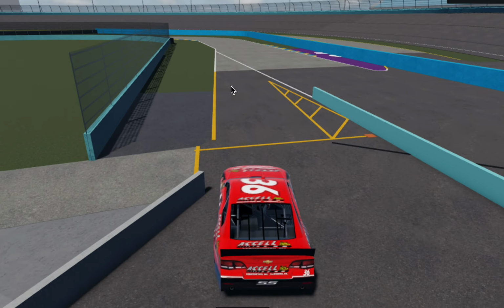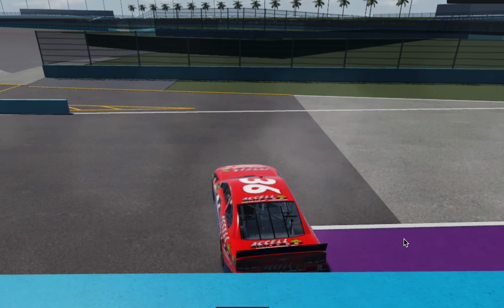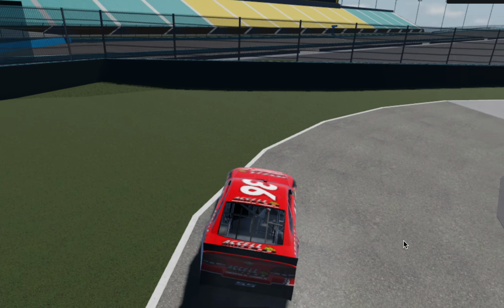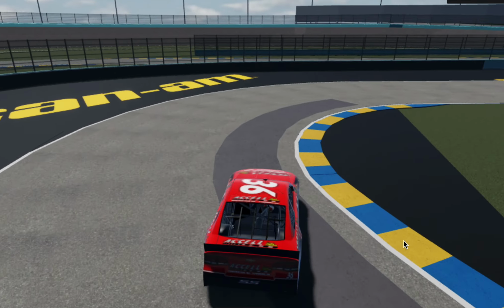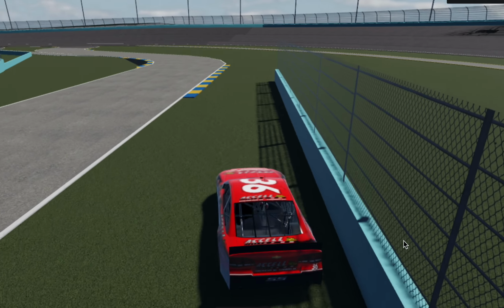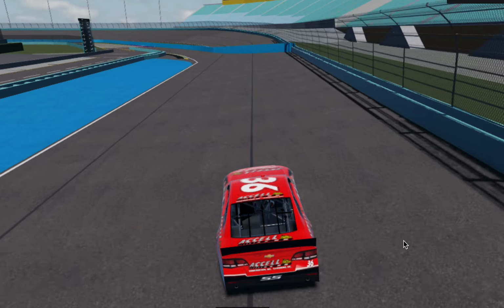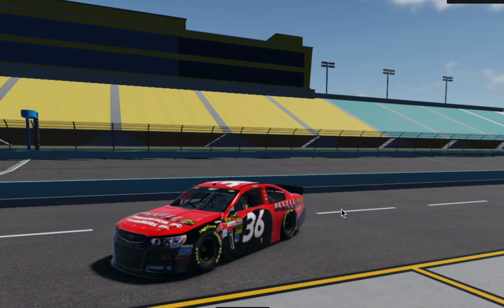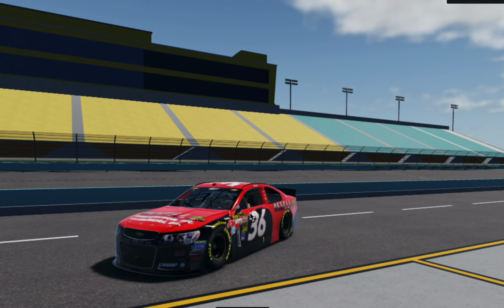track guide for nascar in homestead roval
if you want to try this track out i think they will let you go in the track